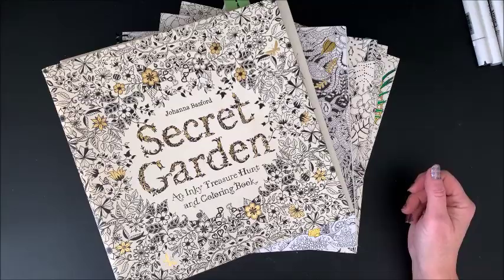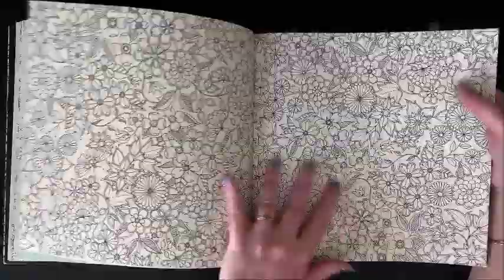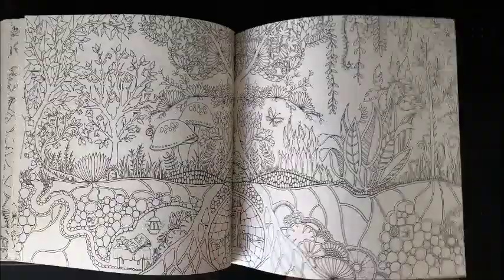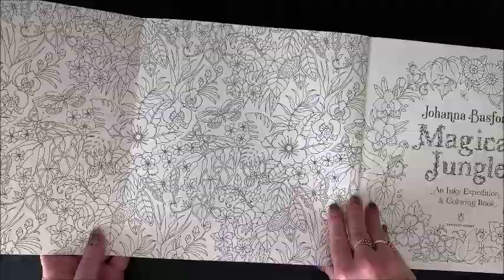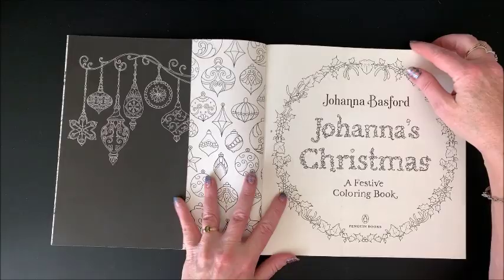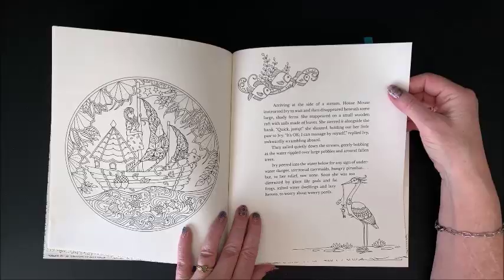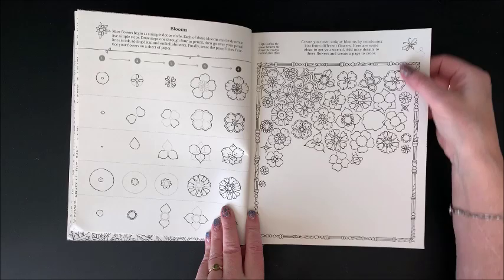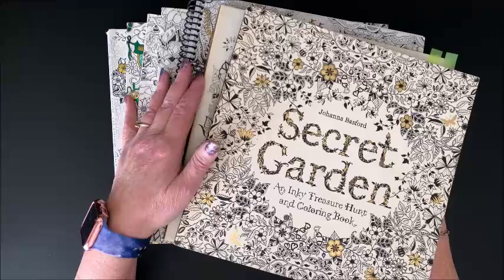Flip Through of All of Johanna Basford's Adult Coloring Books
Per a subscriber request, in this video I flip through all of Johanna Basford's books (except for World of Flowers which, for some reason, I cannot find right now).

Secret Garden

Enchanted Forest

Lost Ocean

Magical Jungle

Johanna's Christmas

Ivy and the Inky Butterfly

World of Flowers
How to Draw Inky Wonderlands